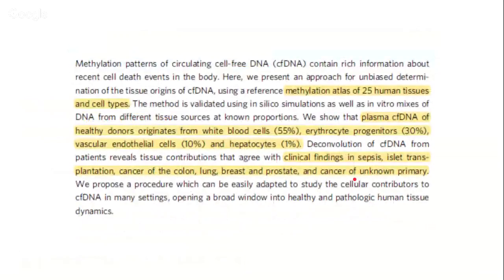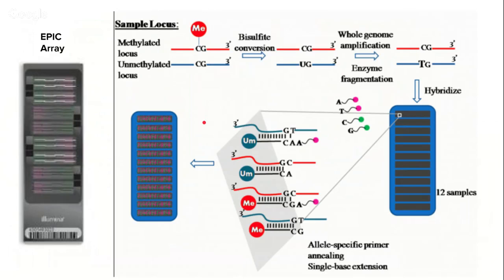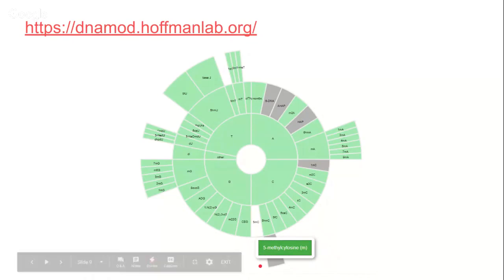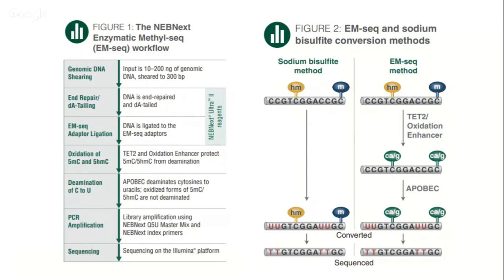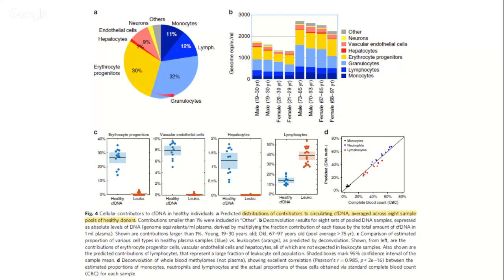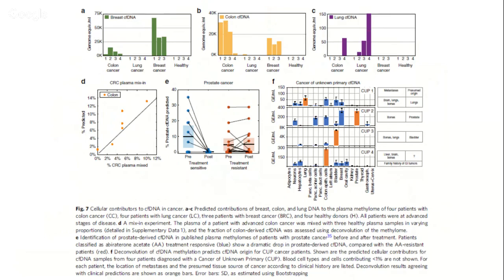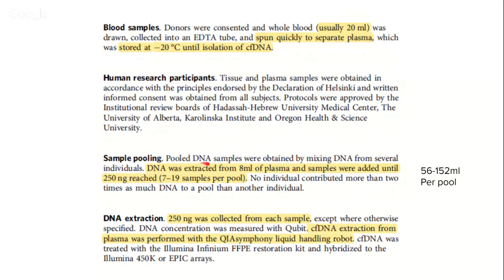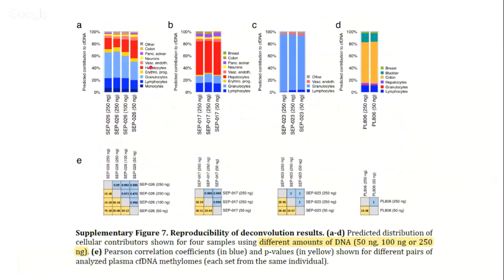Human cell-type methylation atlas -- 4-May-2019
The @Illumina EPIC 450K Methylation Arrays were used to generate a MethylationAtlas across tissues and to understand the epigenomics of liquidbiopsy healthy and cancer patients.